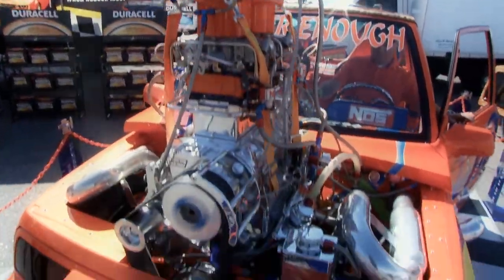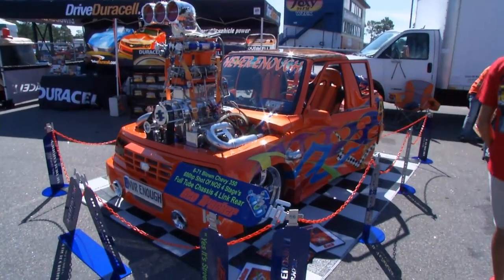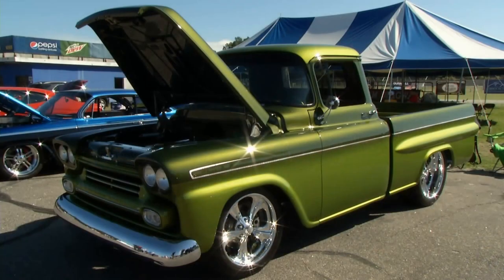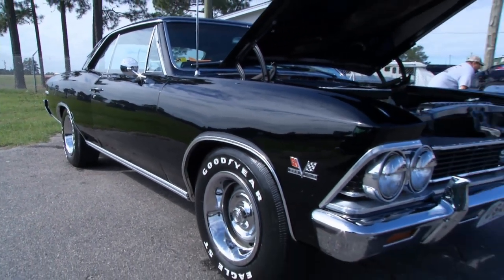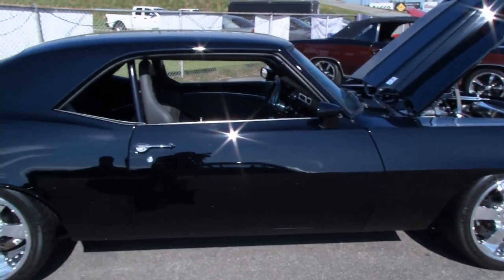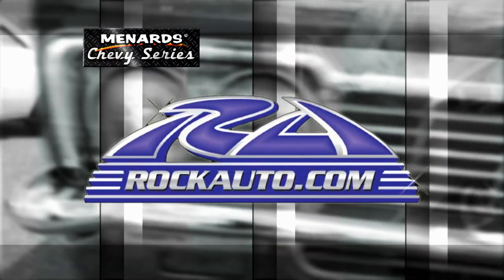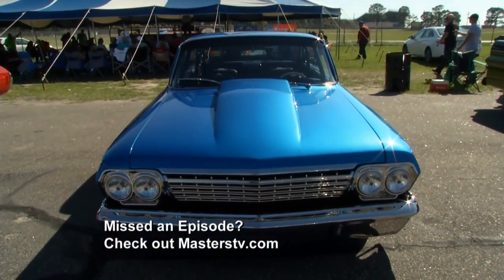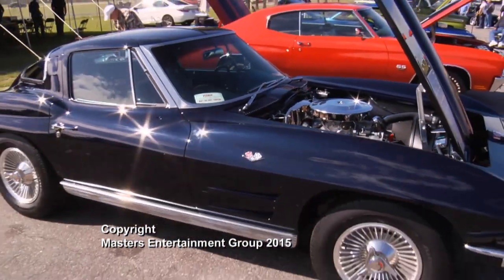Menards Chevy Series - Ep 1511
Menards Chevy Series - Episode 1511 - Rockingham, NC